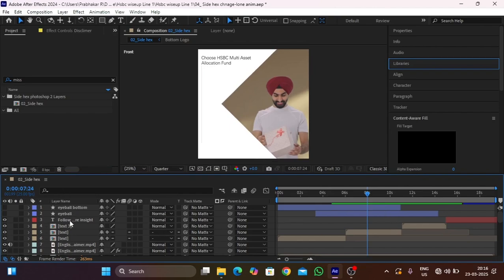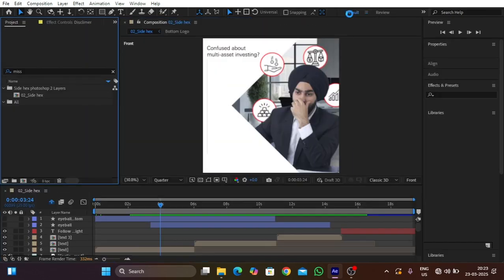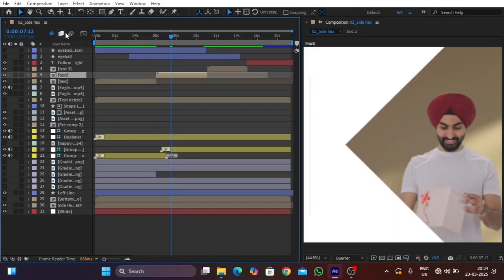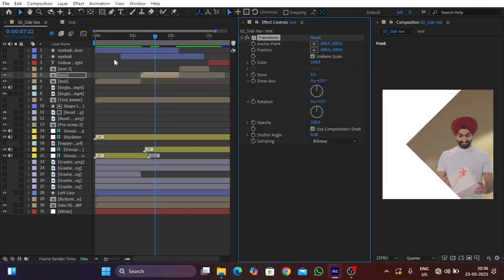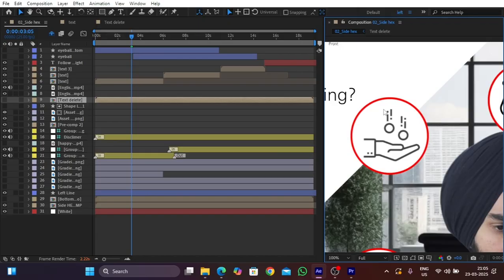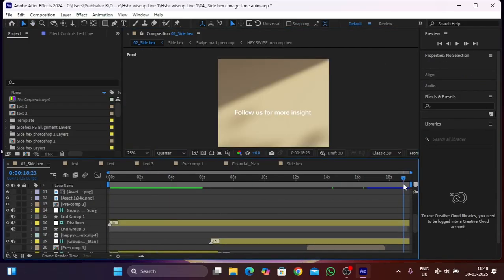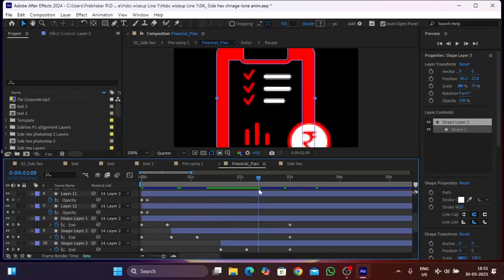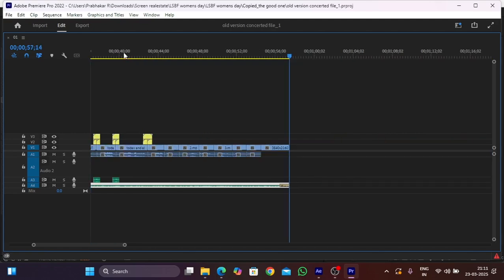How to use after effects and premiere on smaller screens TIPS!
in this video i shared tips about how to use after effects and premiere pro software's on smaller screen laptop or computer.

Random timeline...
00:01:48 First tip after effects
00:02:42 after effects tip
00:03:20 short cut after effects
00:04:14 after effects tip
00:04:34 after effects tip
00:05:08 after effects tip
00:05:37 after effects tip
00:06:50 after effects tip
00:07:27 shortcut
00:07:49 after effects tip
00:09:53 after effects tip
00:13:02 after effects tip
00:14:24 after effects tip
00:15:06 after effects tip
00:16:39 after effects tip
00:18:41 after effects tip
00:25:54 premiere pro
00:26:33 shortcut
00:27:06 shortcut
00:27:29 shortcut
00:28:29 premiere pro tip
00:29:14 shortcut
00:29:23 shortcut

music..
Crystal Water by Spiring   / user-57630131